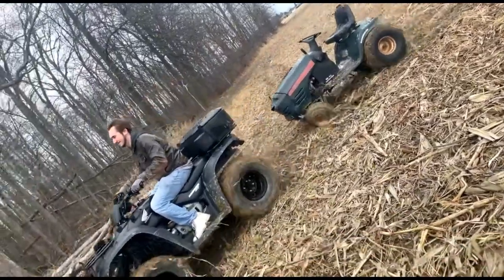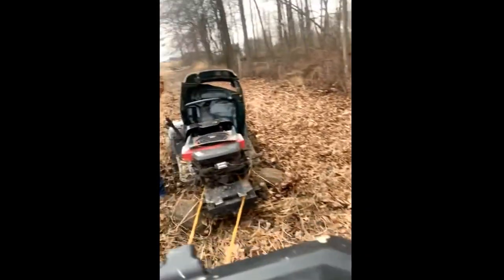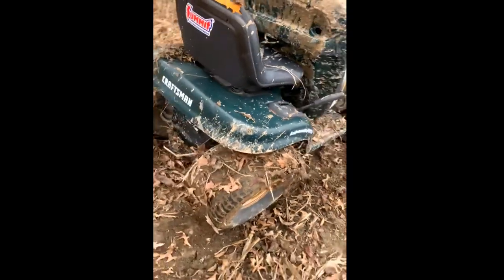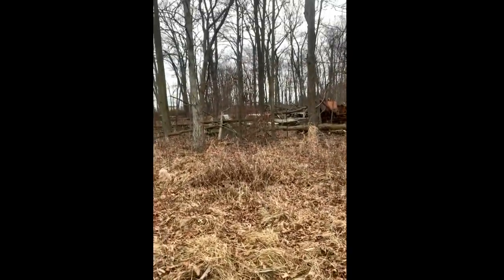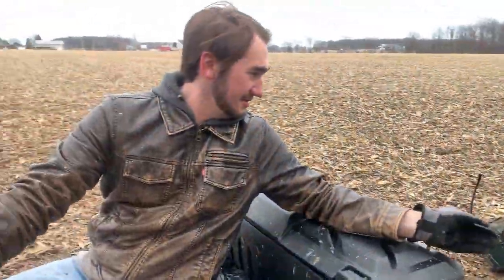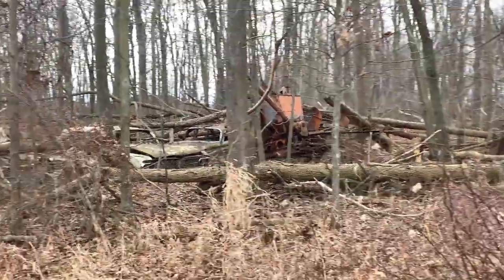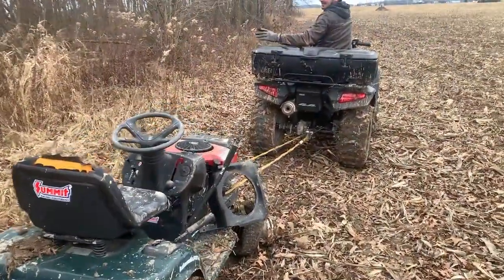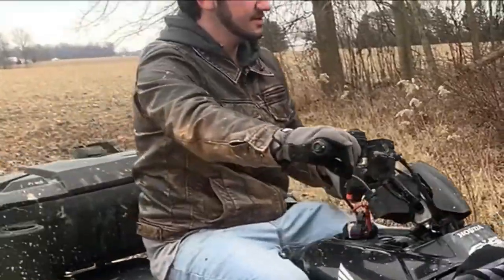DESTROYING My Lawn Mower in 9 MINUETS!!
The (Cranksmen) Lawnmower is done now no more videos to come of it obviously due to us destroying it.
More videos coming over the 4 wheeler and mudding content soon!!
If you were one of the 2 people who actually did like the lawnmower videos, no worries, we will visit it once a while.